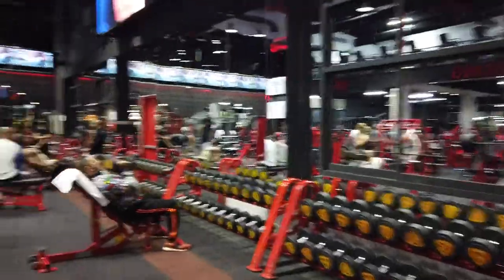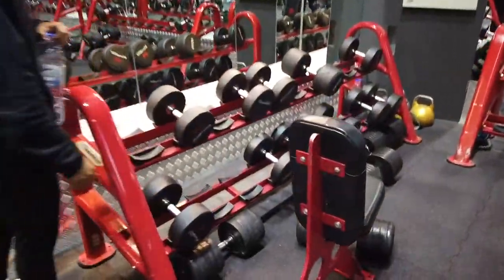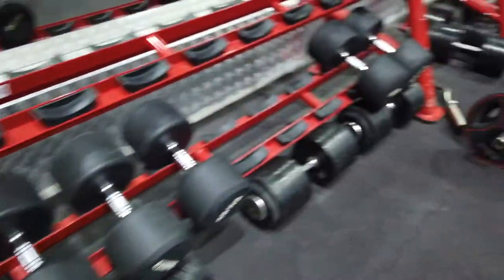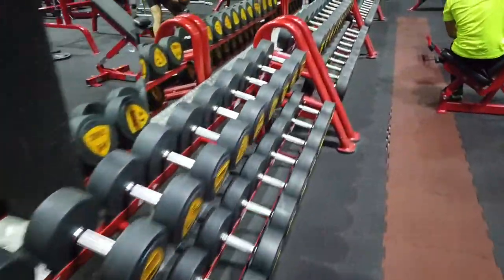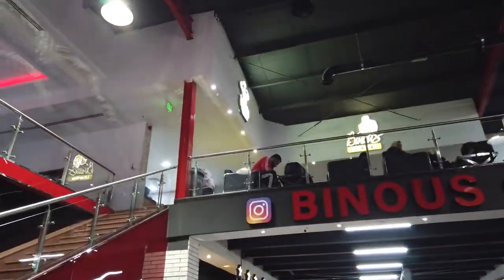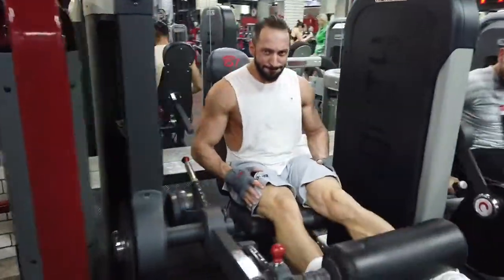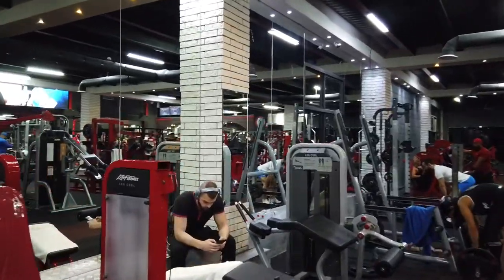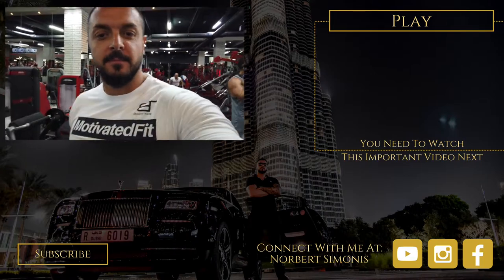THE BINOUS GYM IN DUBAI